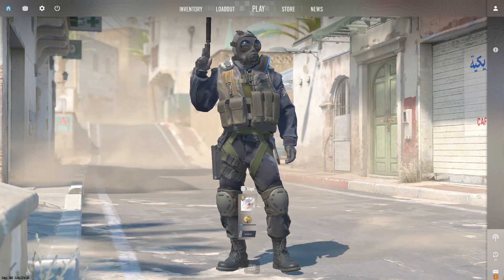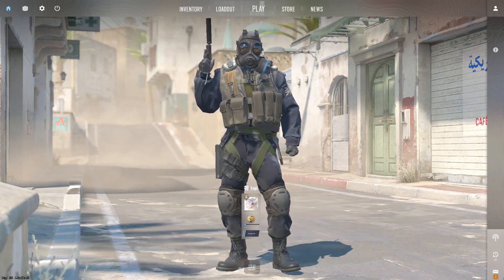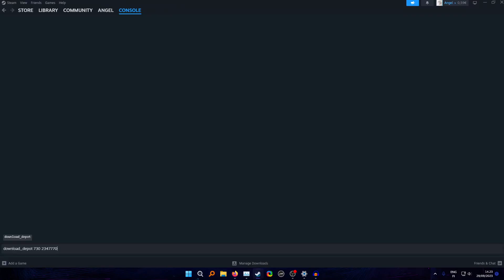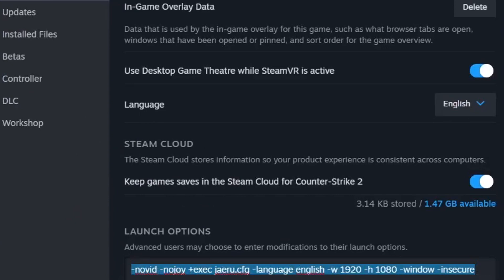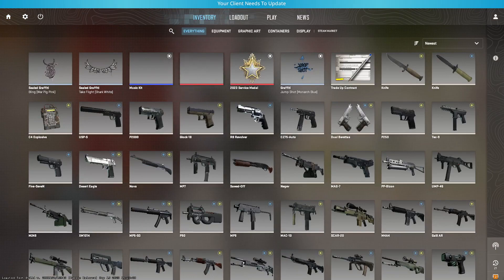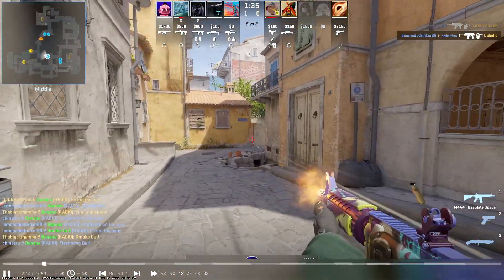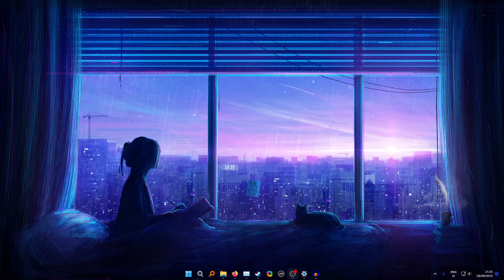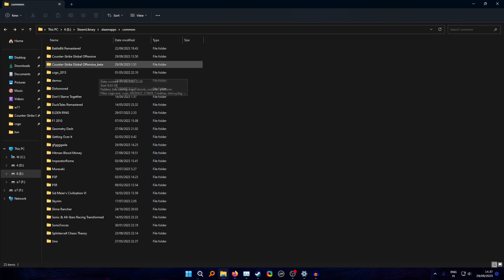chill cs2 beta demo tutorial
pardon for poor mic quality and confusing commentary, i recorded this without a script in like 10 minutes :D

more detailed explanation:
1. Go to SteamDB - steamdb.info
2. Find CS2 page (appID 730)
3. Access CS2 depots 2347770 and 2347771 (windows only).
4. Grab manifestID's from 15th September's CS2 build
5. Download both depots with Steam Console (shortcut shown in the video), they'll download to steamapps/content.
6. Create a new folder for it in steamapps/common, extract downloaded files to your new folder. You need both depots for LT to launch.
7 (OPTIONAL). Replace current CS2 folder with the limited test folder by renaming current CS2 folder to literally anything, while renaming limited test folder as "Counter-Strike Global Offensive". This is so you can use launch options. Use -insecure if you are paranoid
8. Launch the game through steam or from its exe file if you didn't rename folders.
9. Enjoy.

Same applies for old 128 tick demos, but you just need even older build (8th Sep or 9th Sep for example) so that 128 tick is still supported.